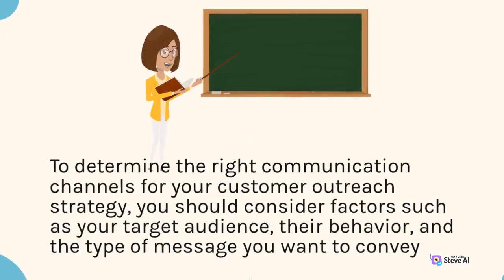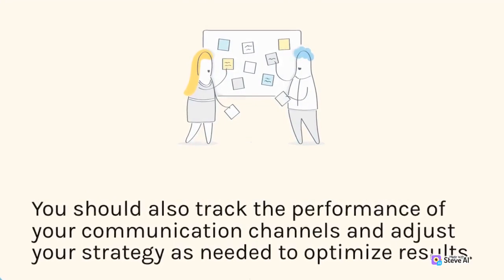Create a customer outreach strategy based on data and market analysis? | Part 1